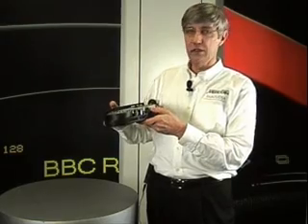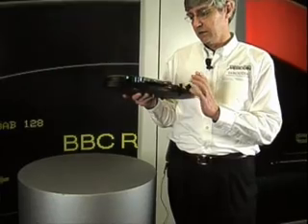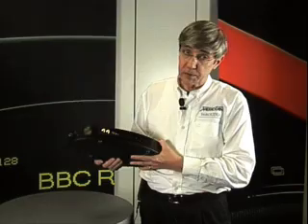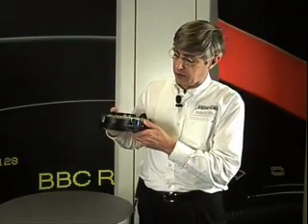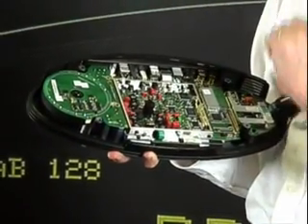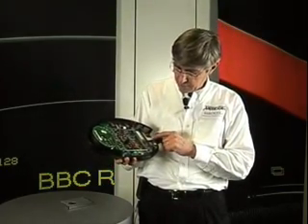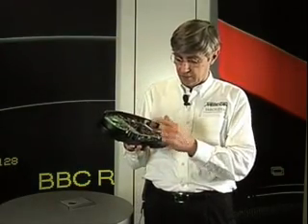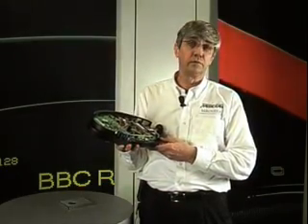Inside the Meridian F80: The Engine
Meridian's new F80, developed in conjunction with Ferrari, is a complete entertainment system -- wherever you plug it in. Watch as Meridian's co-founder, J Robert Stuart, describes the powerful, hi-tech engine that gives the product its exhilarating performance.